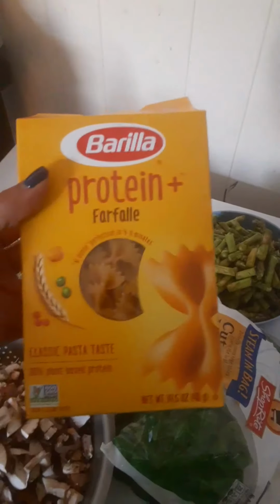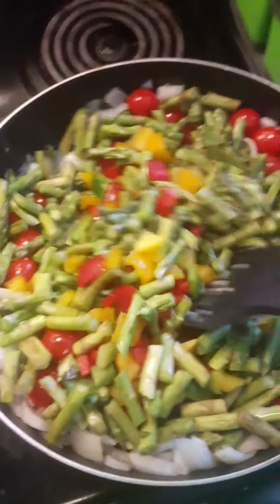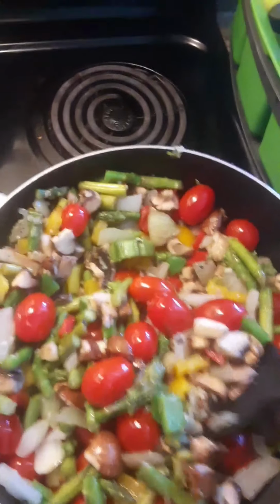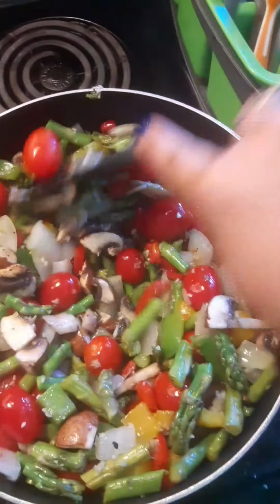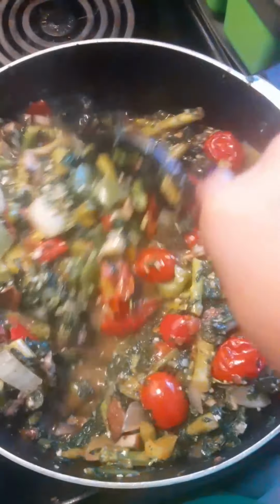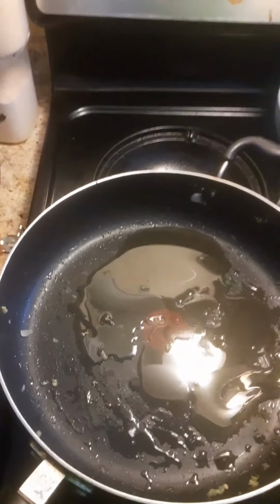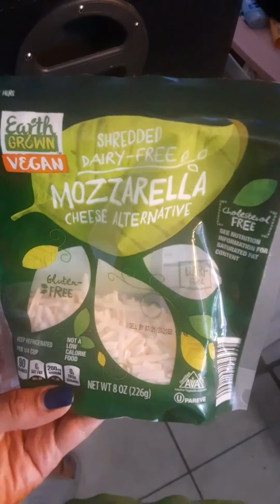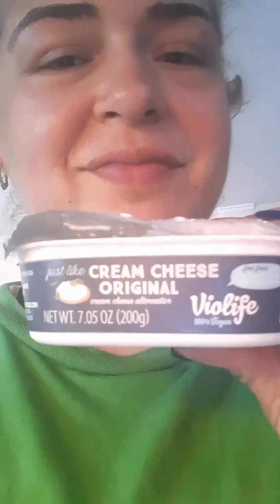Cooking with the Picky Vegan: Veggie Pasta Dish